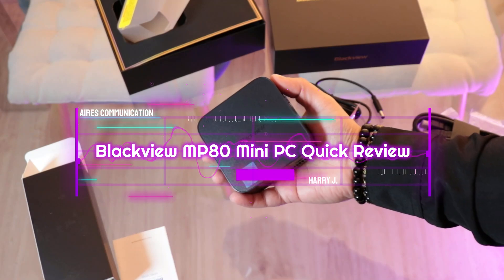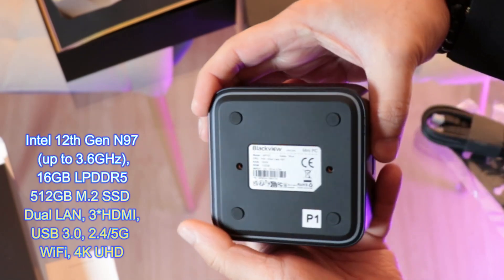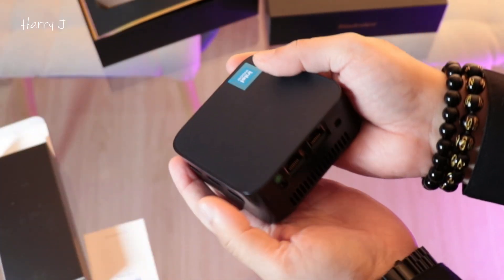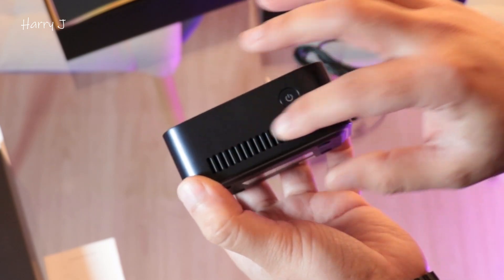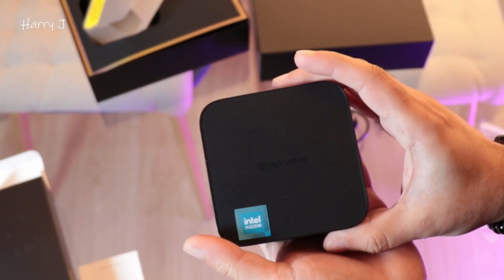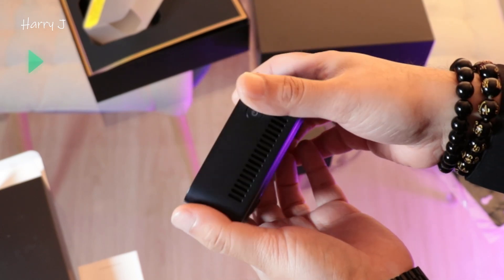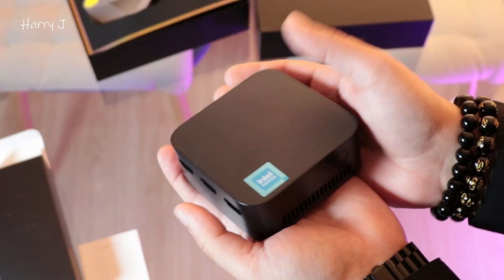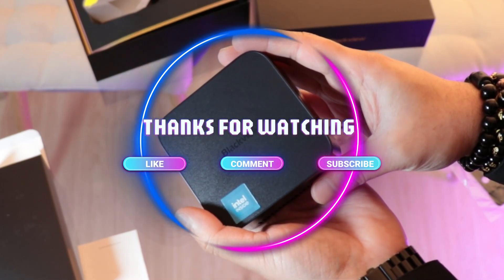Blackview MP80 Mini PC (Intel 12th N97, 16GB RAM, 512GB SSD) | Quick Review 💻